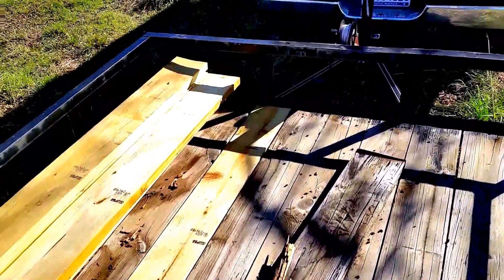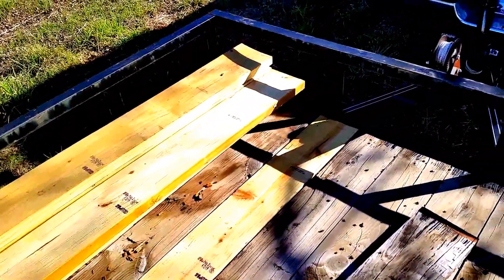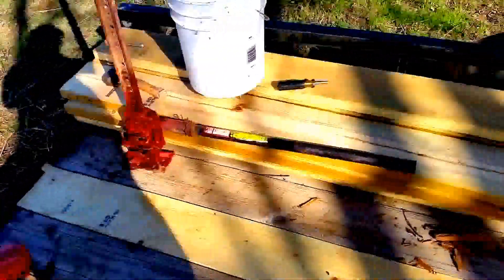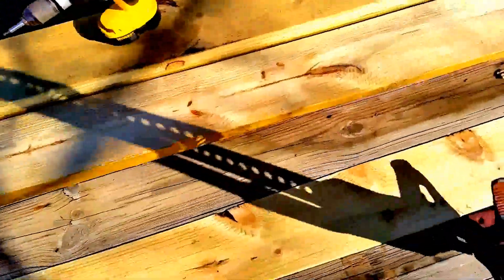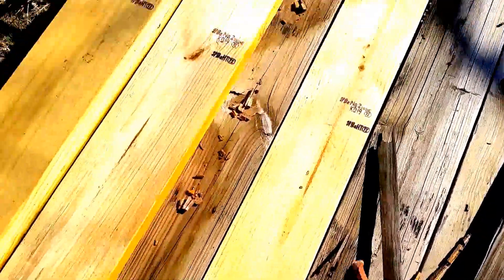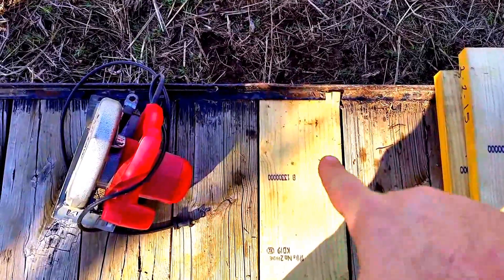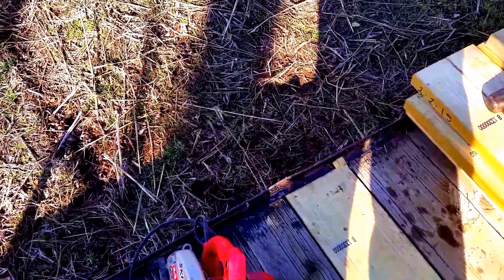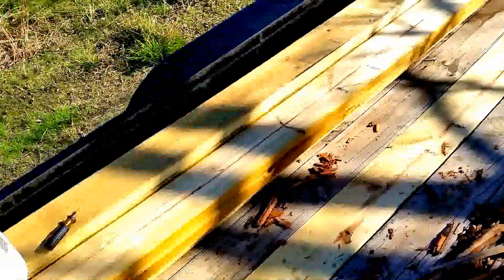Replacing a trailer board (no welding or cutting)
Explaining how I replaced one of the floor boards without cutting or welding on the trailer.